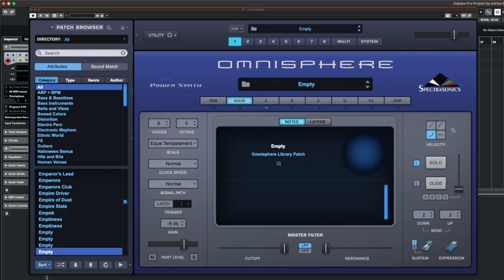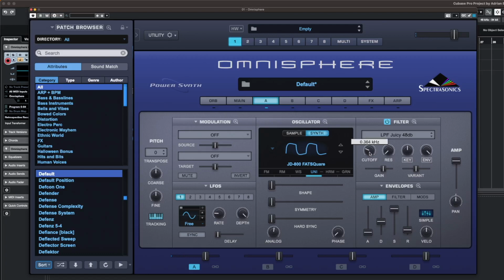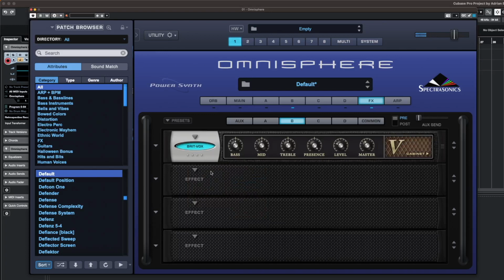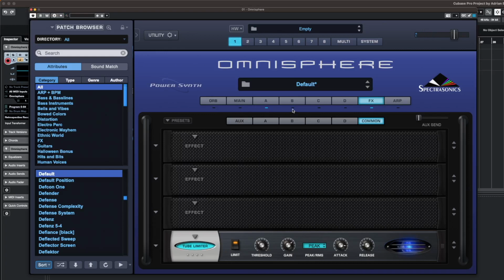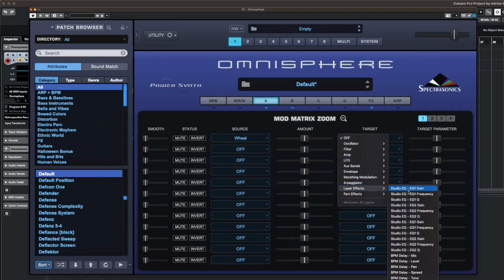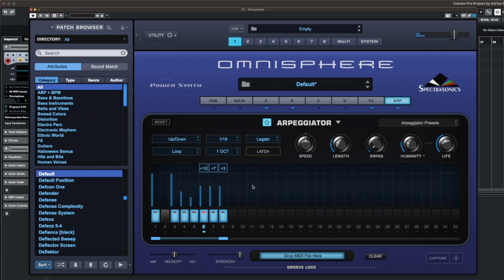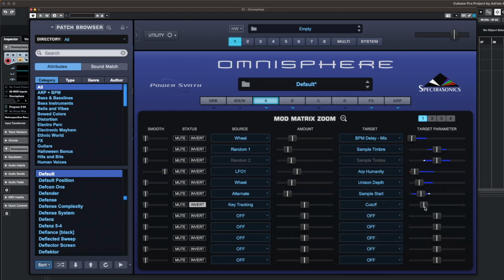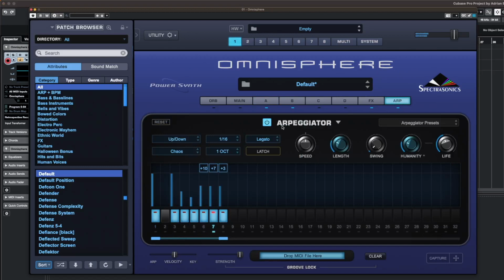Omnisphere - Random Melodic Sequence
Hey everyone, hope you are all keeping well. This one is focused on creating a melodic sequence that never plays the same way twice. A little randomness in your sequence can add a whole new depth to your ambient compositions. I've spared you looking me in this video as I needed the screen real estate so you can see what is going on.

This little patch design video shows how a bit of random can be melodic.